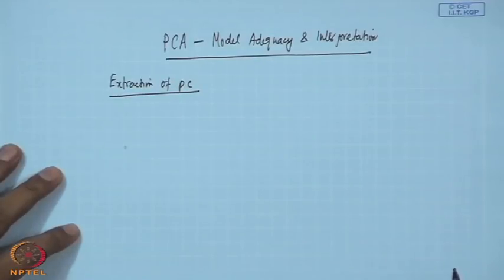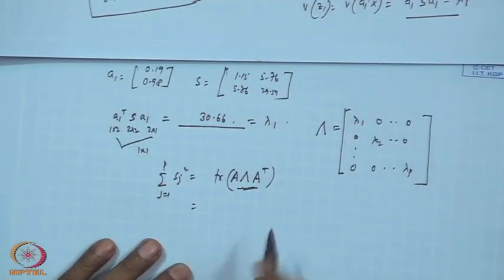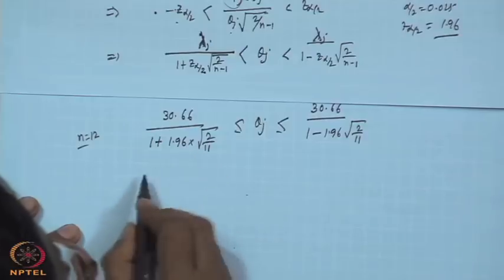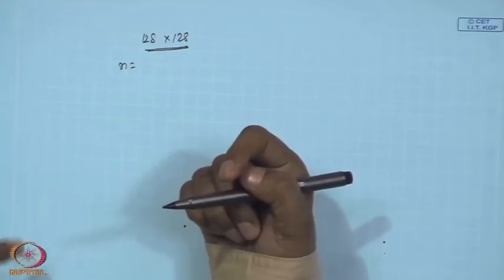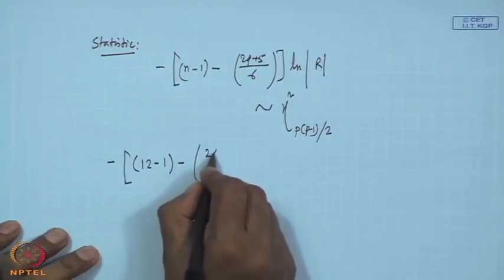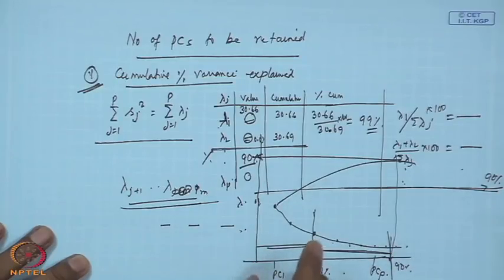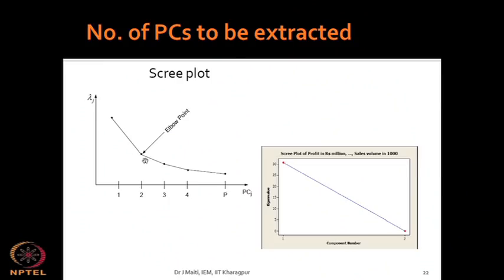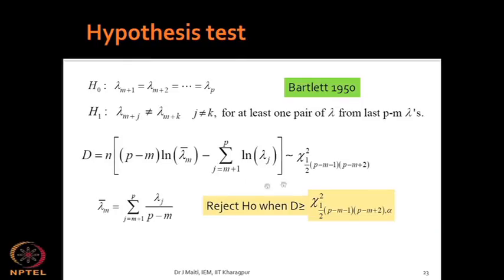Mod-01 Lec-31 PCA -- Model Adequacy & Interpretation